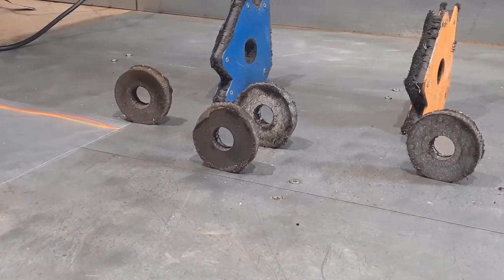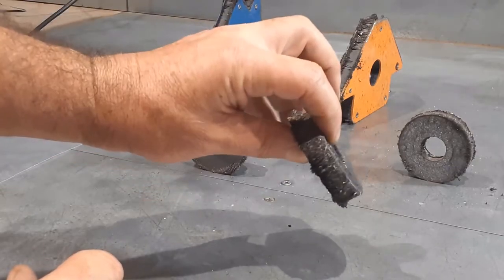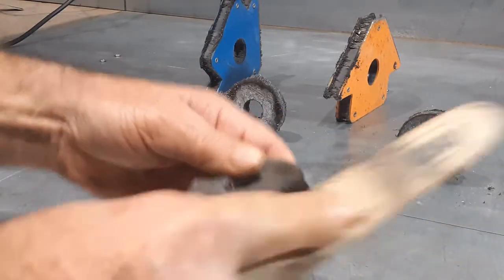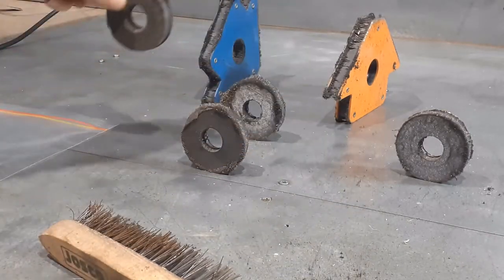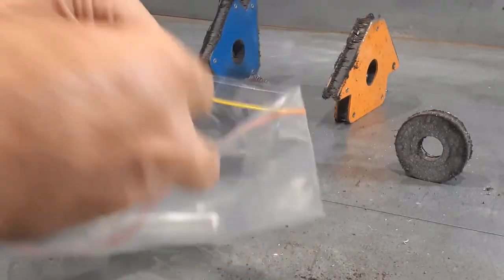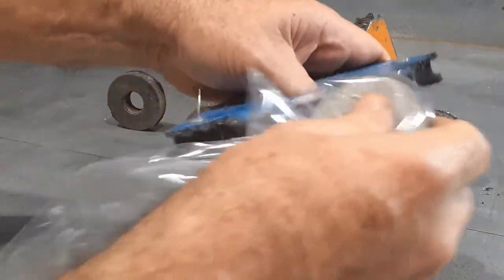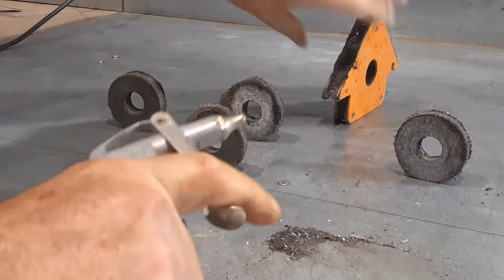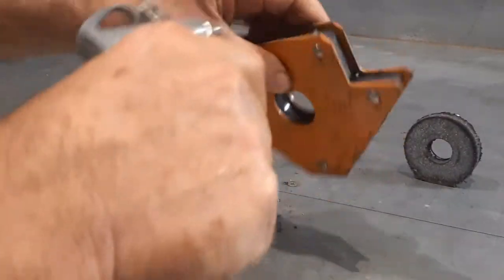Tool Tip 001 Cleaning Magnets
All workshops have magnets. They are useful to keep metal pieces together whilst filing, drilling, screwing, etc. They are particularly useful when welding.

Unfortunately, all magnets will pick up iron filings from the workarea. These are annoying, interfere with measurements, and are a pain to remove.

This video will show you three methods of removing these pesky iron filings from magnets.

Background music is:
Jack Adkins - Slipping Away